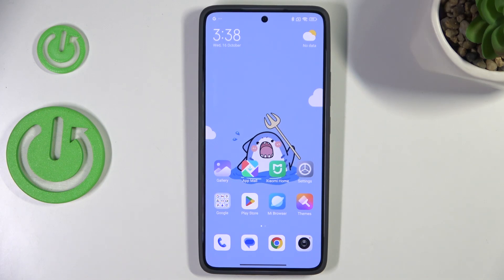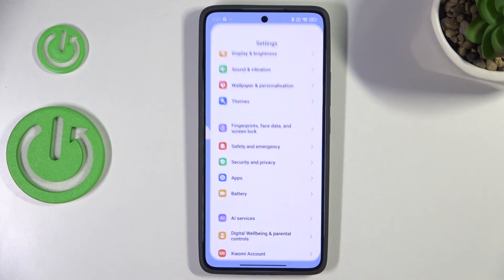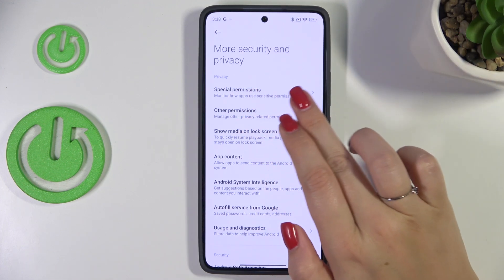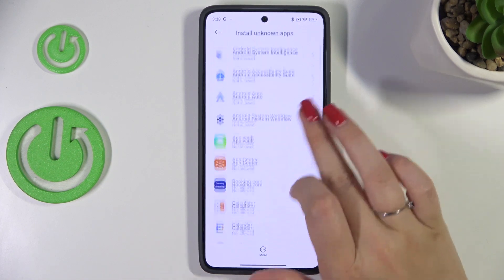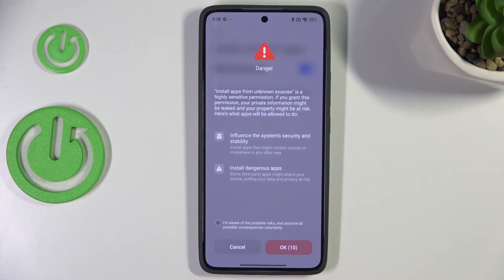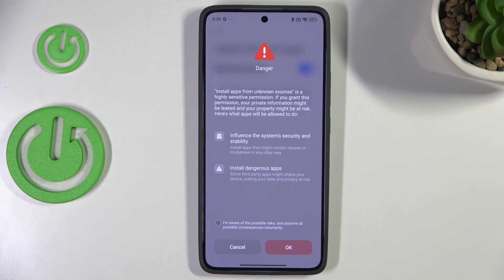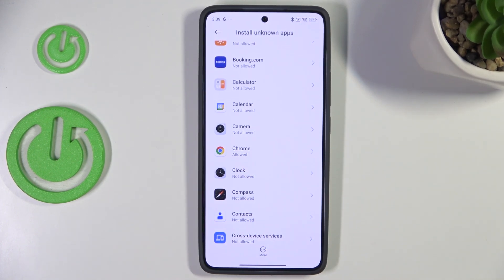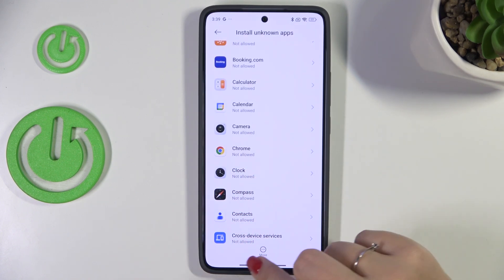How To Enable Unknown Sources On Xiaomi 14T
In this tutorial, learn how to enable Unknown Sources on your Xiaomi 14T! Allowing installations from unknown sources lets you install apps from outside the Google Play Store, giving you access to a wider range of applications. This guide will walk you through the steps to enable this feature safely.

How to access the Security settings on my Xiaomi 14T?
Where can I find the option to enable Unknown Sources?
What precautions should I take when installing apps from unknown sources?
Can I disable Unknown Sources after installing the desired app?
What should I do if I encounter an error message while trying to install an app?